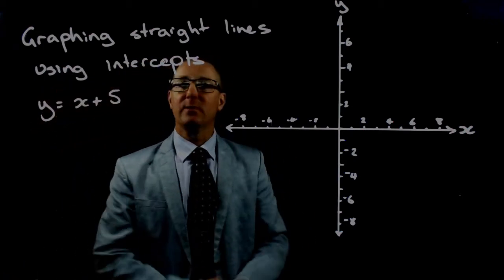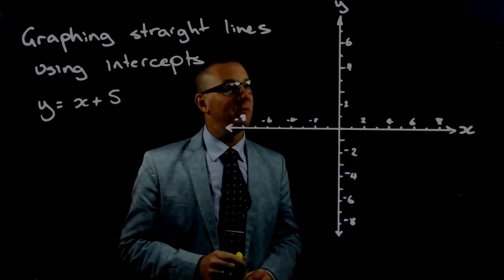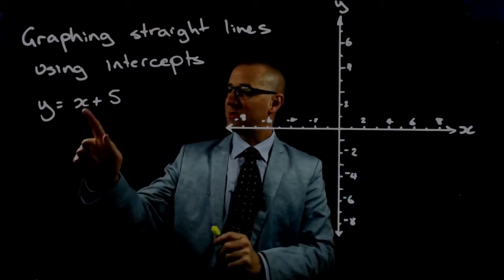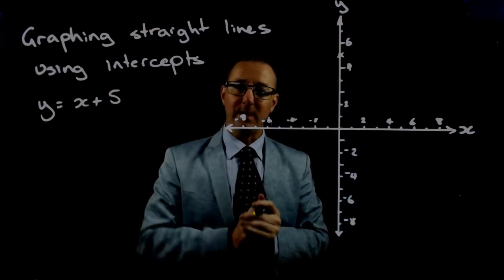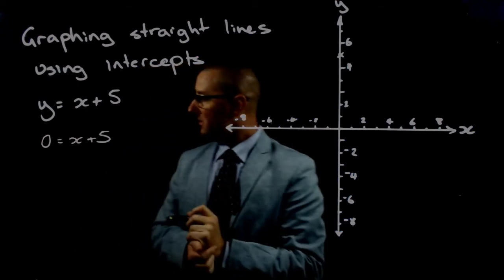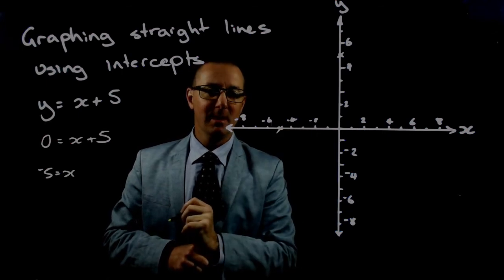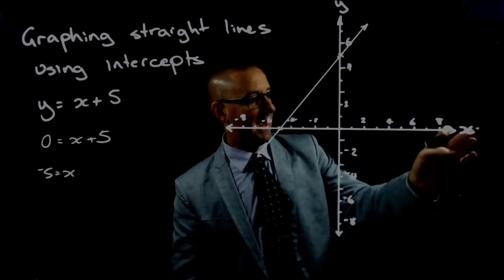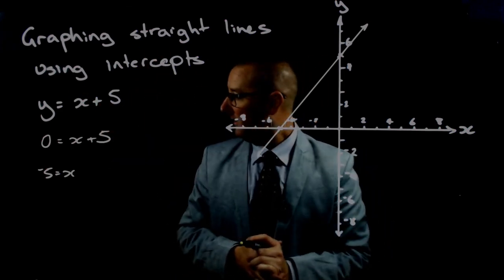Graphing straight lines using intercepts Eg1. y=x+5